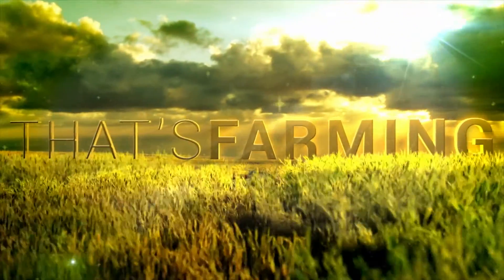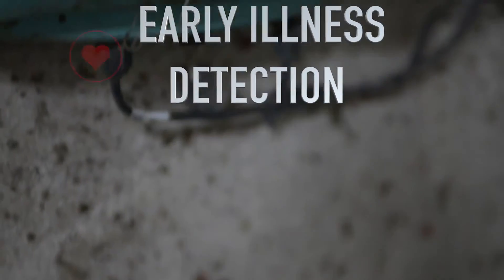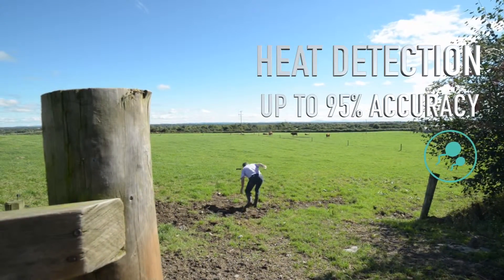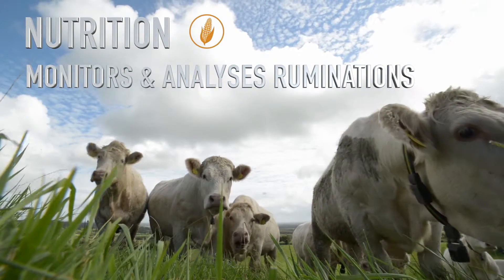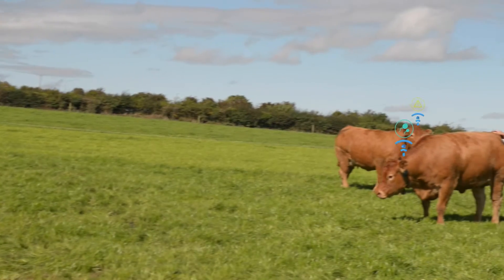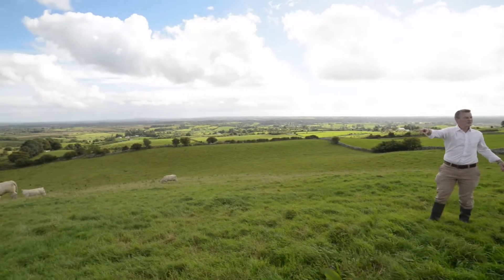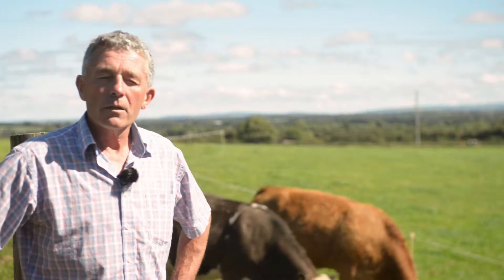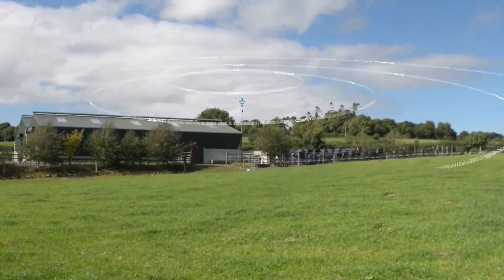SCR Heatime on Irish Beef farms - by Efficient Farm Systems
Automatic Heat detection, early illness & health monitoring, Rumination, Distressed calving alerts. Long distance technology with ranges upto 1000 m. Integrated Drafting/Sorting gates available to sort cows after milking. Reduce labour and improve performance